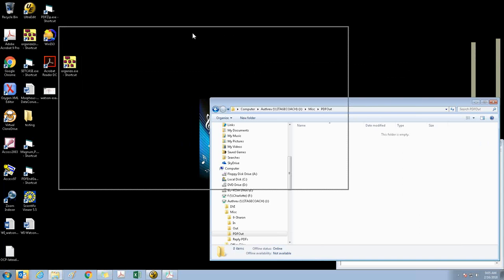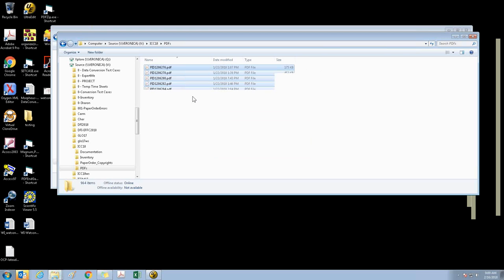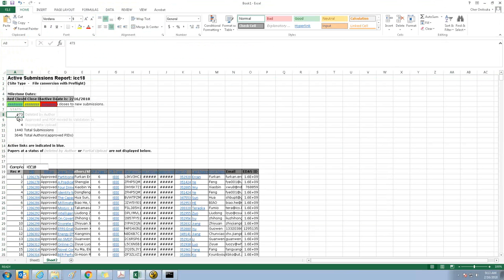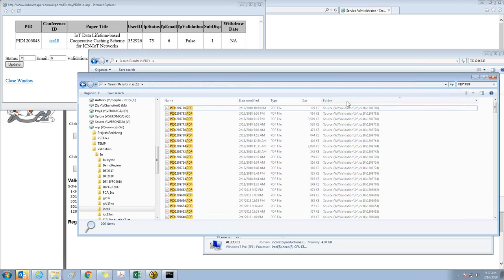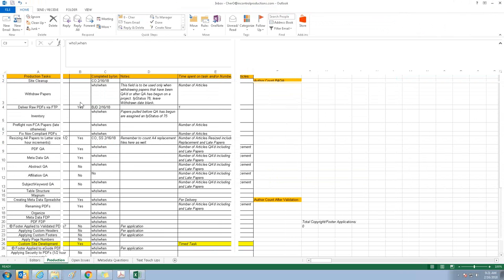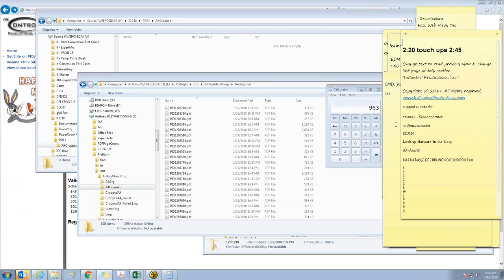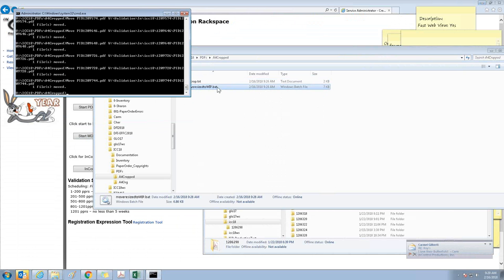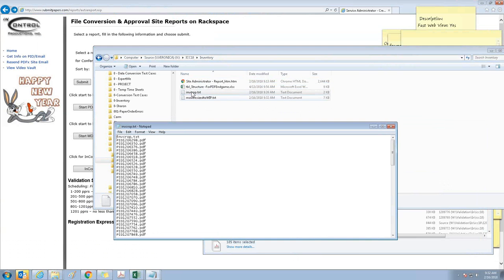Resize A4 to Letter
How to search for & copy approved PDFs out of validation folders, preflight steps, creating .bat file to move (copy) resized PDFs back into their In Validation folders on WIP.